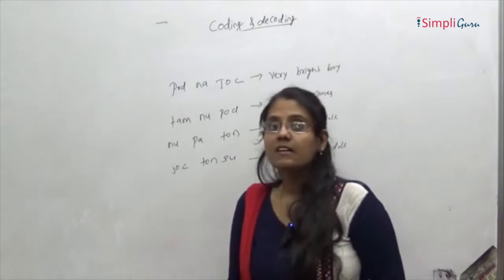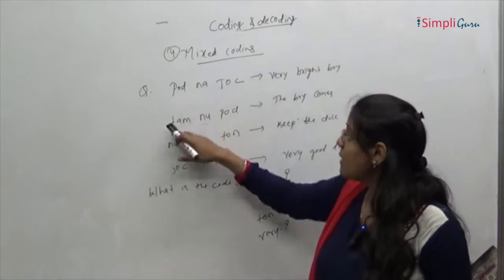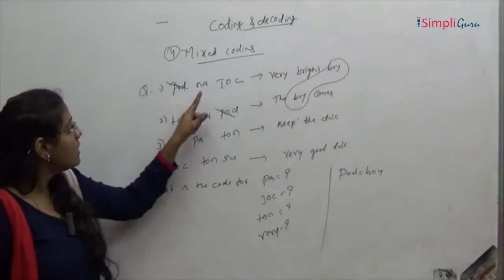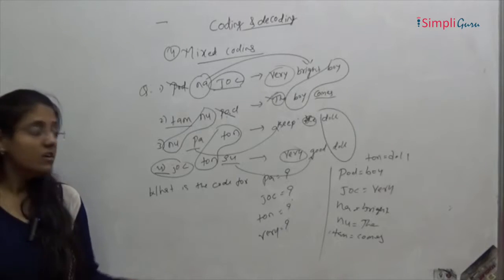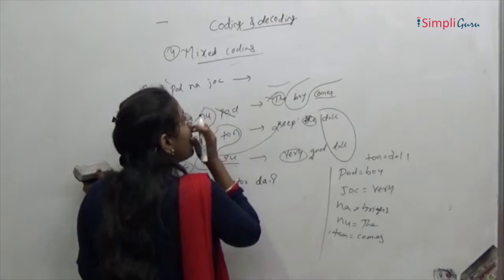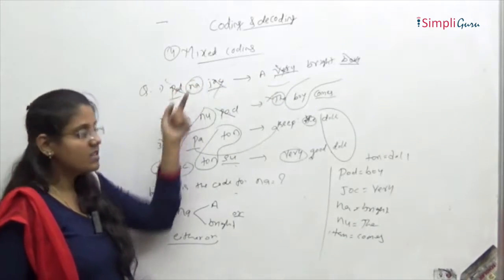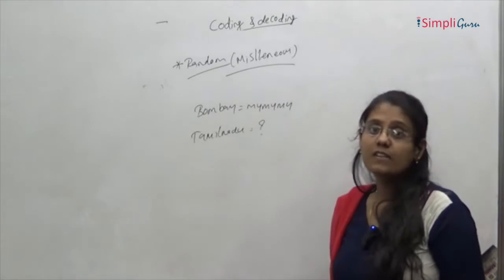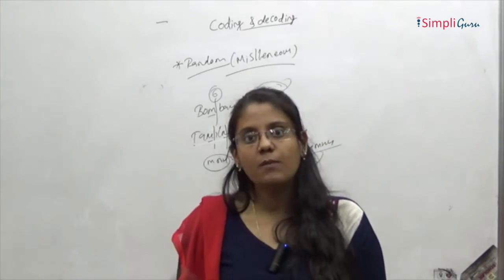Coding & Decoding Part IV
Coding and Decoding PART-IV - Episode 5
In this session, Ms. Deepika will discuss basic questions on Coding and Decoding for LR to help attempt with 100% accuracy for exams such as Bank PO / Clerical 2018. Watch and learn the tips to excel in your attempt for Bank PO / Clerical 2018. Get complete SSC Exam Preparation by following SSC Lecture Series with Simpliguru.